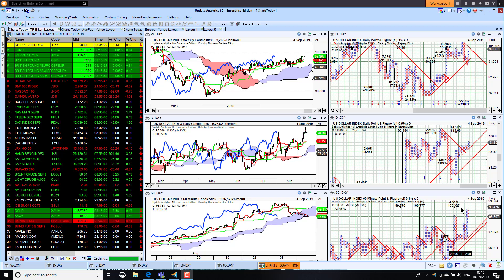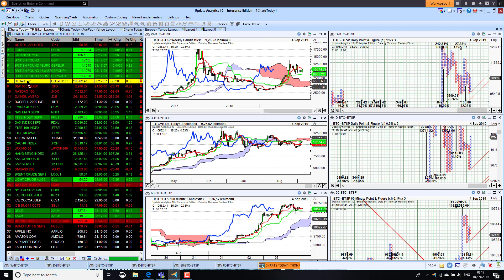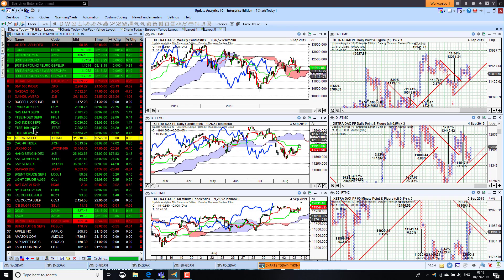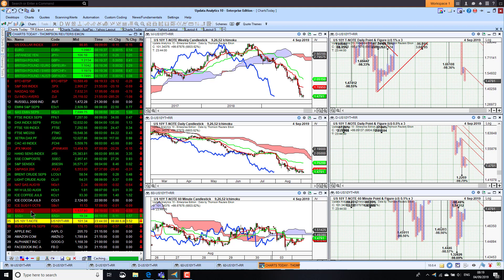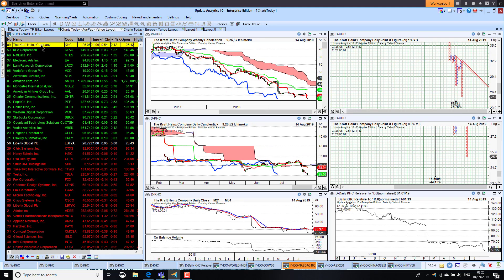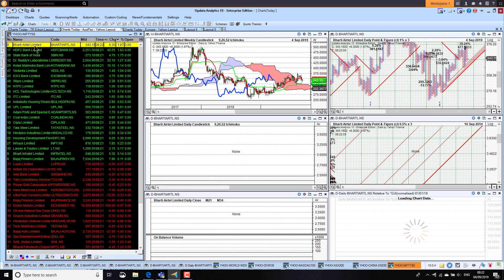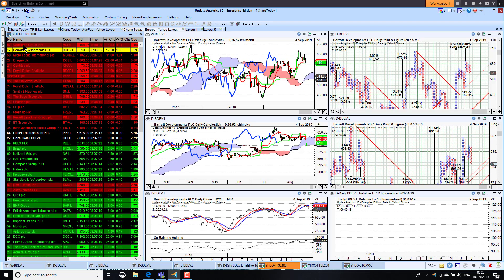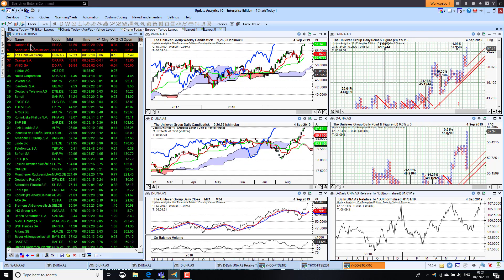Charts Today – 04 September 2019 – Markets rise on improved China data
Dollar Index flattens but holds bullish, but bearish against the Yen. Eurodollar steadies, but bearish. Sterling rises despite political turmoil. Bitcoin back above $10,500. US stock indices pushed higher off daily cloud support. Russell 2000 index still lagging. US market set to open strongly based on futures. UK blue chips and midcaps up. Germany and French stock indices higher. Asian stock indices mixed overnight, HK up sharply. Crude oil lower - short term bearish. Gold back to short term bullish. US bond yields in the doldrums. M&S out of Footsie for the first time.